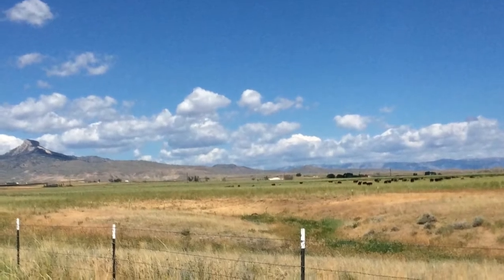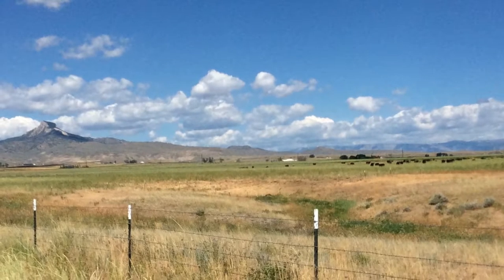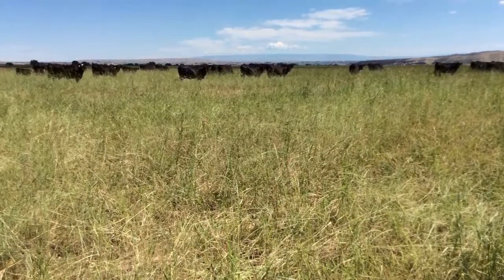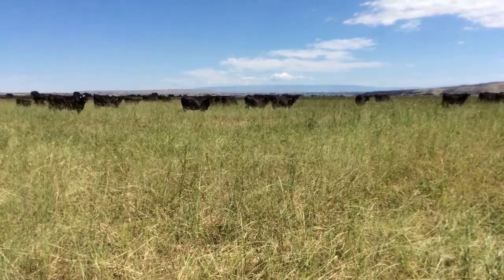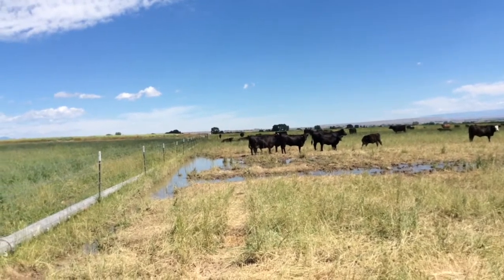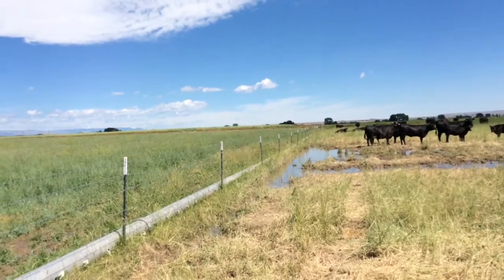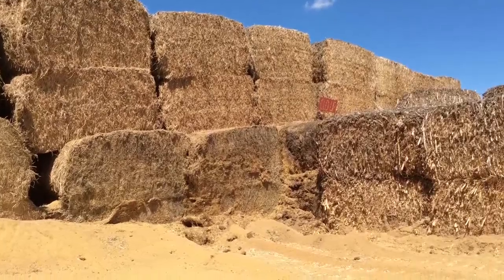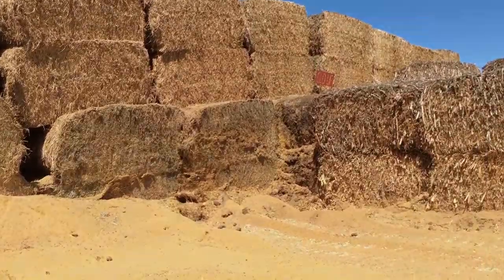Scott George: Land Management and Grazing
To learn more about rangelands, visit the Wyoming Rangelands